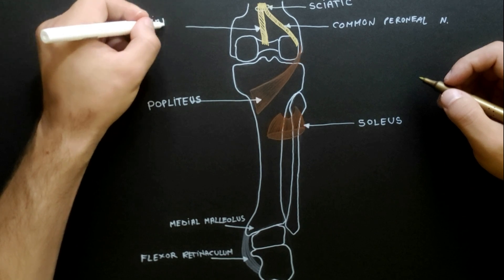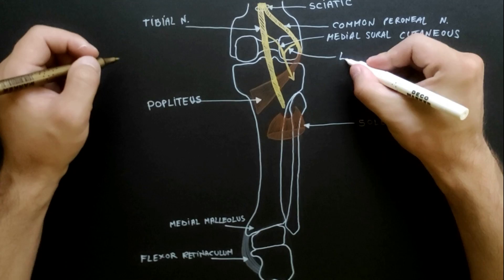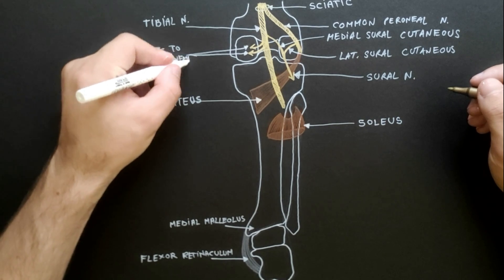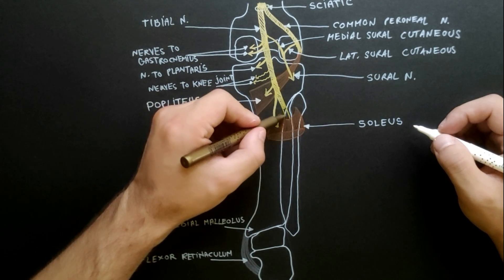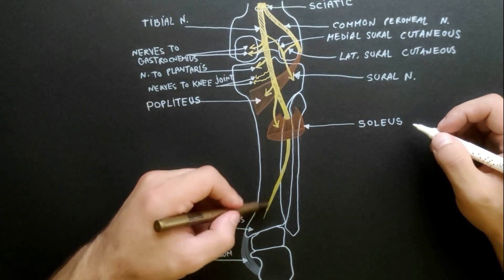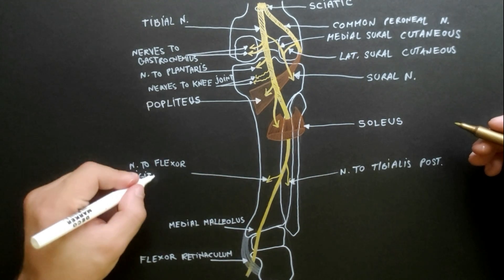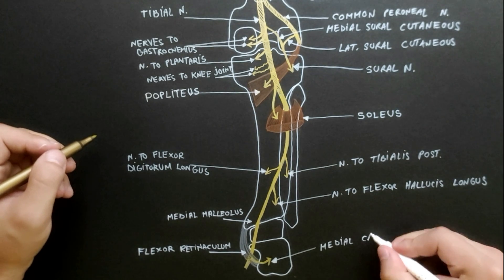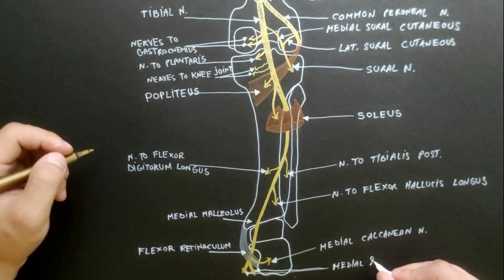Tibial Nerve | Anatomy Tutorial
The tibial nerve is the larger terminal branch of the sciatic nerve and carries fibers from L4, L5, S1, S2 and S3 spinal nerves.
While passes through the middle of popliteal fossa, the tibial nerve gives the following branches:
A cutaneous branch called the medial sural cutaneous branch which joins the lateral sural cutaneous branch from the common peroneal nerve to form the sural nerve.
Nerves to medial and lateral heads of gastrocnemius, nerve to plantaris, nerve to popliteus, nerve to soleus and few articular branches to knee joint.
After gives these branches the  tibial nerve passes deep to the tendinous arch of soleus to enter the back of the leg. In the leg, it runs downwards and medially to reach the posteromedial side of the ankle, midway between the medial malleolus and medial tubercle of the calcaneum. At the level of the back of the leg, the tibial nerves gives nerves to tibialis posterior, flexor digitorum longus and flexor hallucis longus.
While passes deep to flexor retinaculum The tibial nerve gives the medial calcaneal nerve which pierces the flexor retinaculum to supply the skin of the back and lower surface of the heel.
Distal to this branch the tibial nerves splits into ints terminal branches, the medial and lateral plantar nerves which will be dicussed in detail in another video.